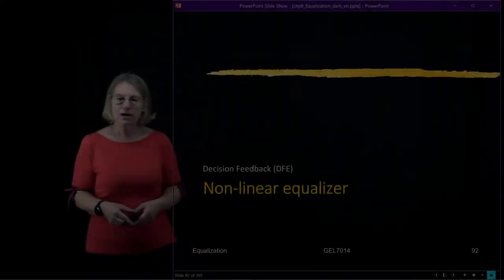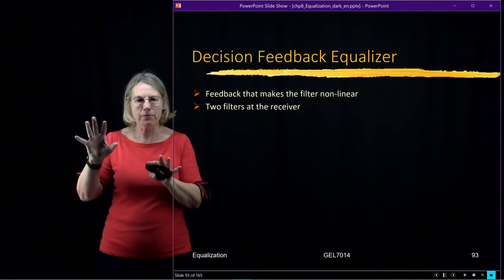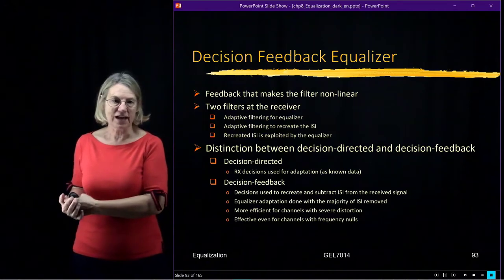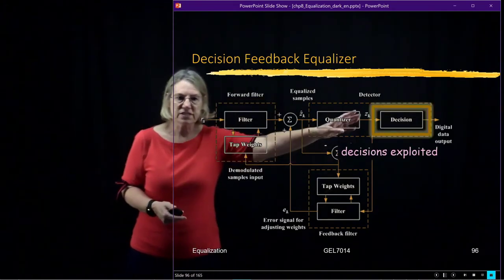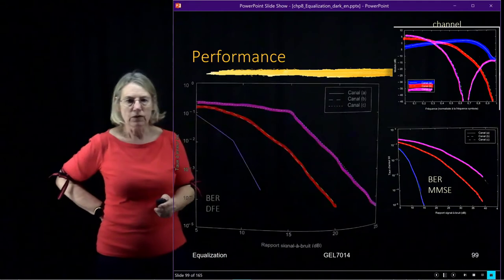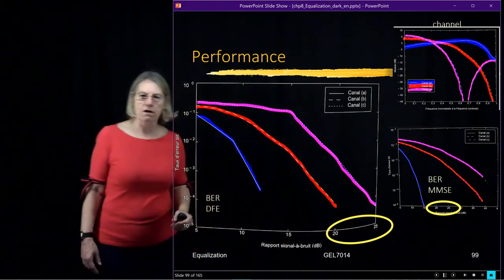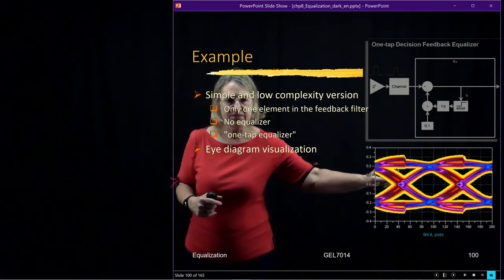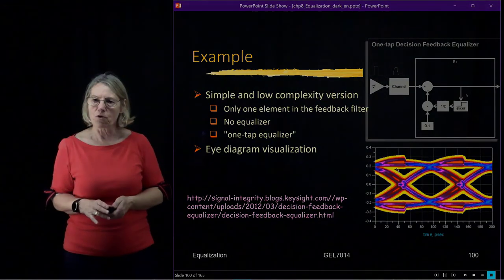GEL7114 - Module 4.9 - Decision Feedback Equalizer (DFE)